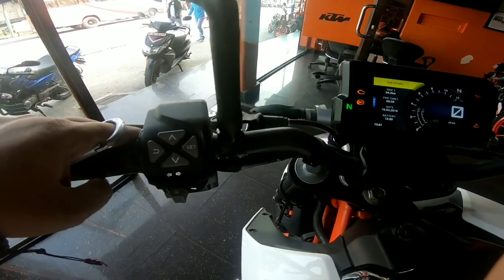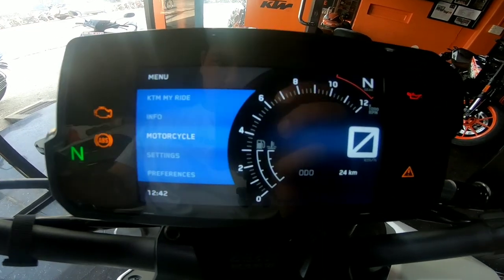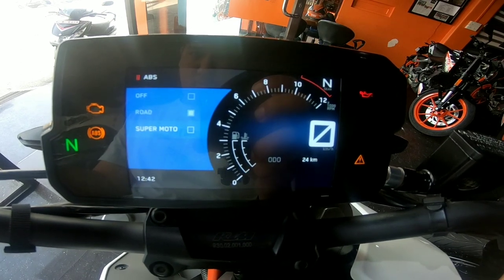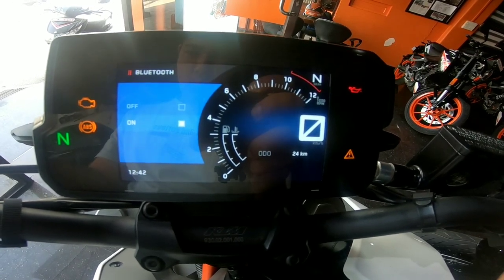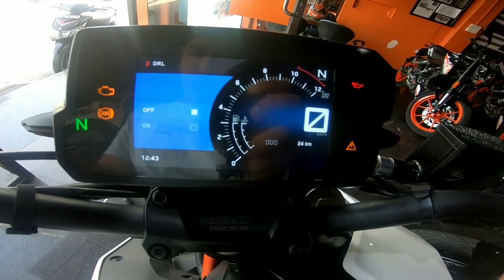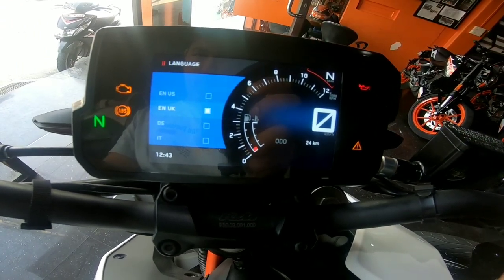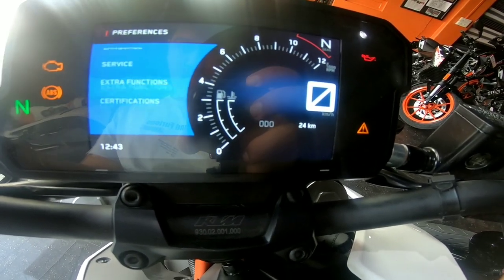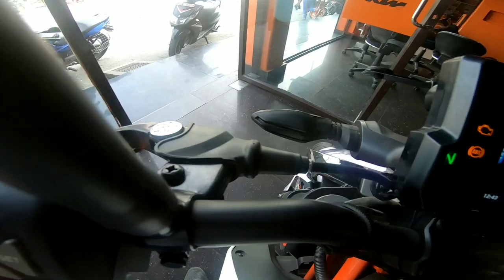KTM DUKE 390||2019 model|| Price,Specification and detailed Walkaround|| Nepal 🇳🇵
This is my quick walkaround on the baddest duke 390.
Price:Rs 8,30,000
Highlights: led headlight, ABS, Slipper Clutch ,Ride by Wire throttle, TFT display , Metzeler tyres.